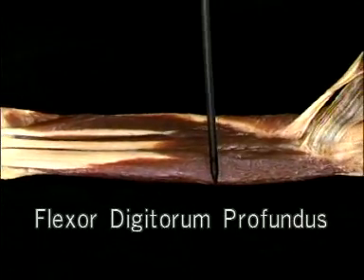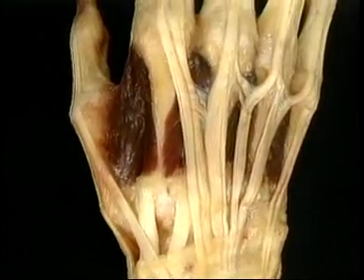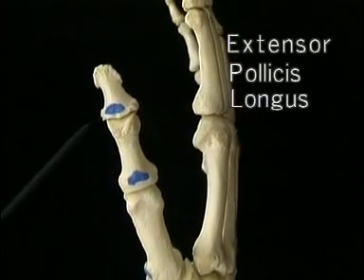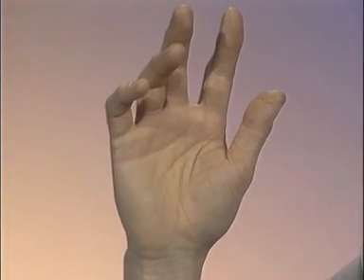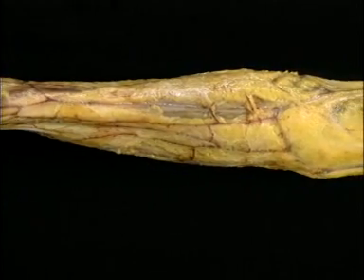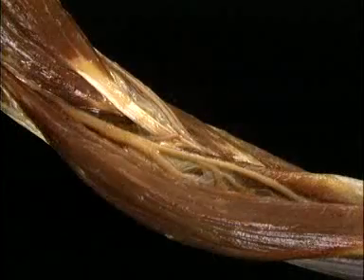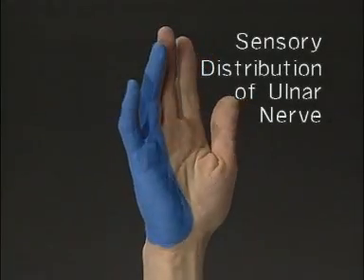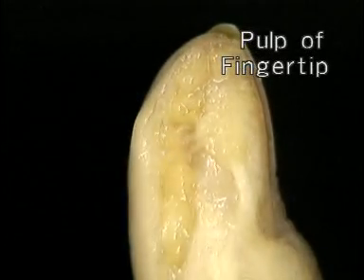05 The Hand 2 2]